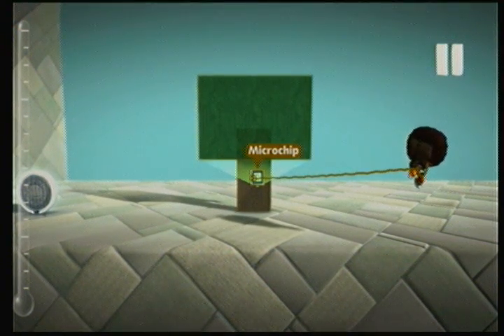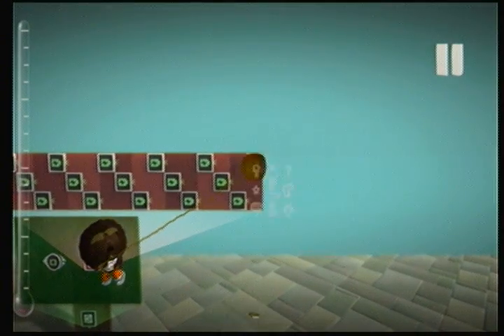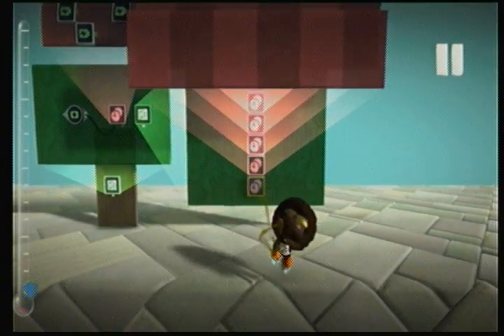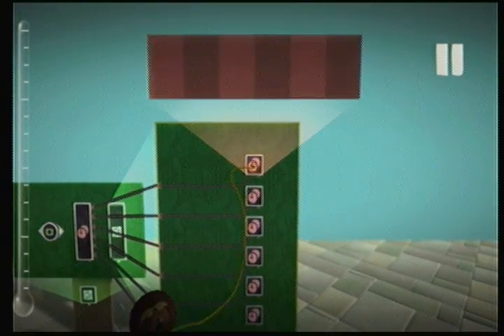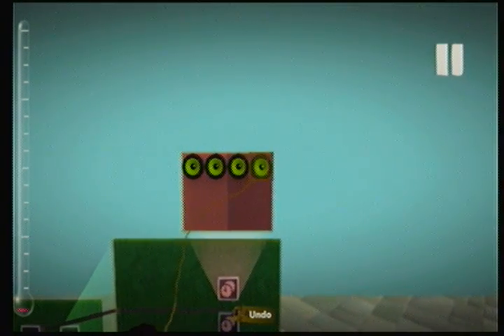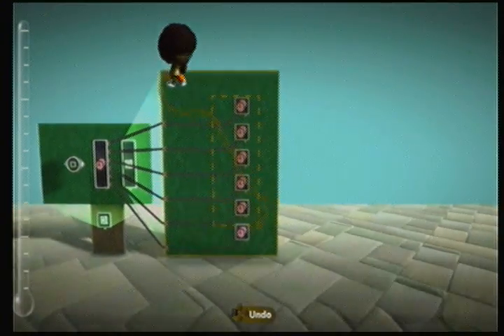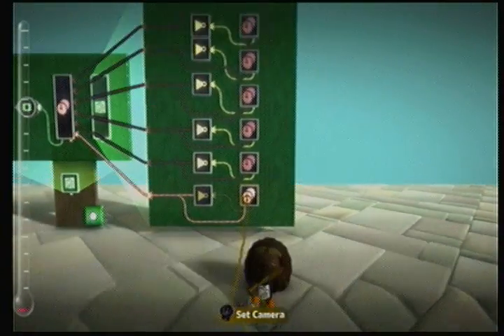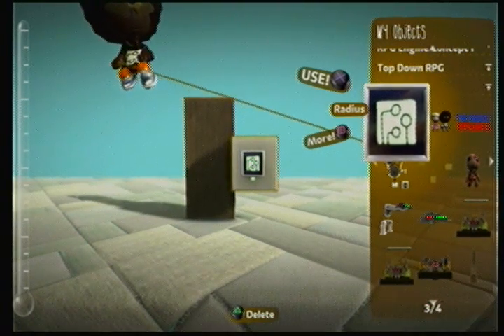LittleBigPlanet 2 Create Guide: Radius Detector (Closeness)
This funky little device beeps on how close a tag is to the logic! Neat for missile systems! :D